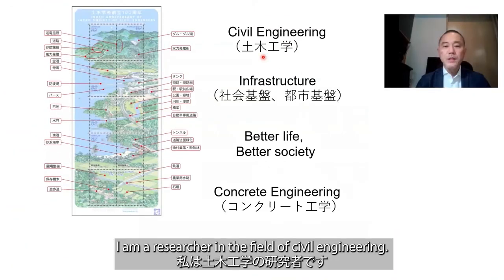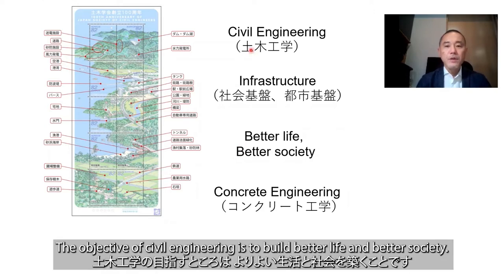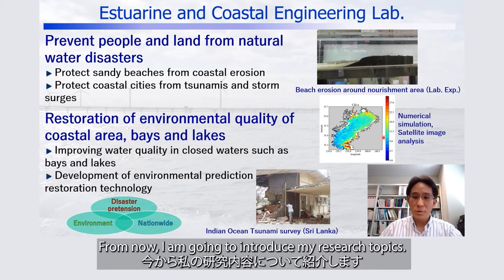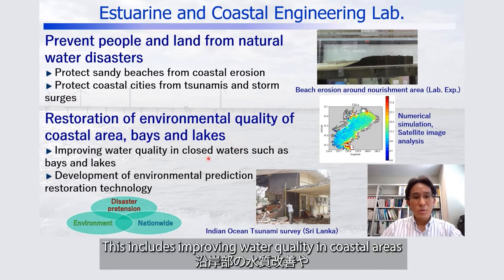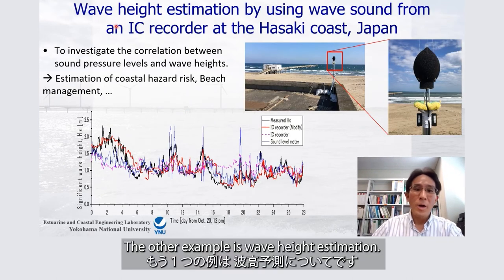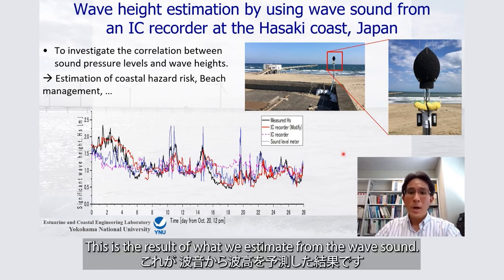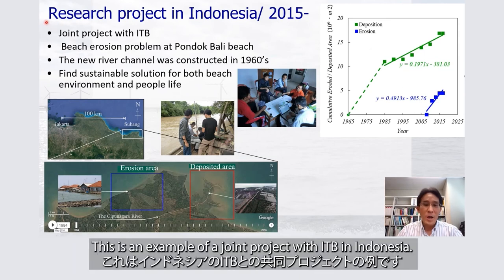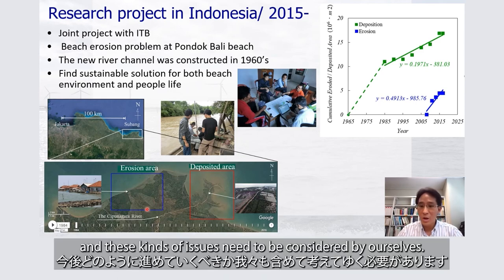Introduction of the Department of Civil Engineering (Yokohama National Univ.)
This presentation was given by  KIKUMOTO Mamoru (Associate Professor, Faculty of Urban Innovation), HOSODA Akira (Professor, Faculty of Urban Innovation) and SUZUKI Takayuki (Professor, Faculty of Urban Innovation) as the  Introduction of the Department of Civil Engineering Session of the 2021 SSHP Online University Visit - Yokohama National University.